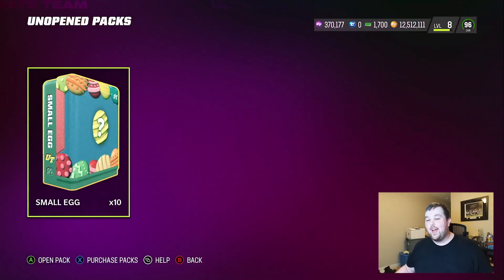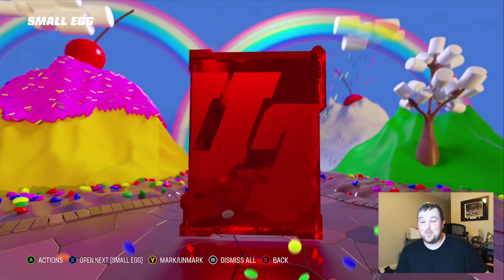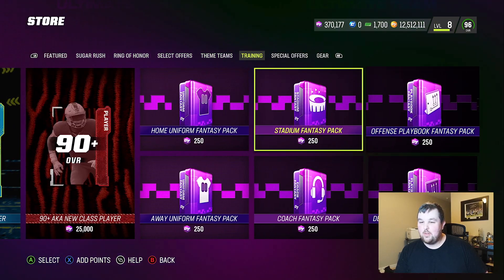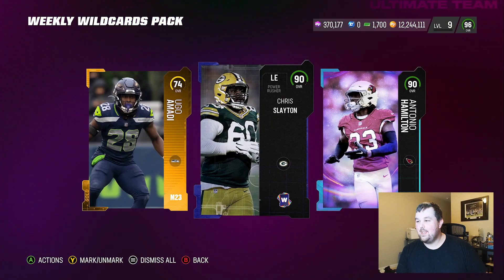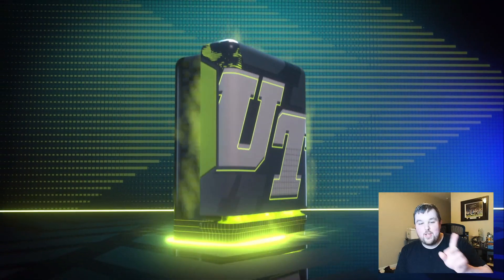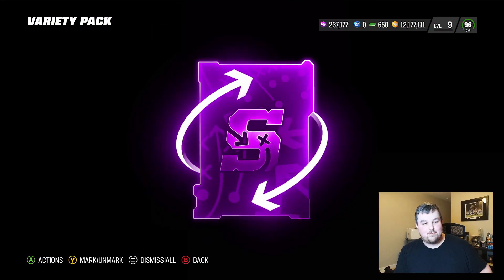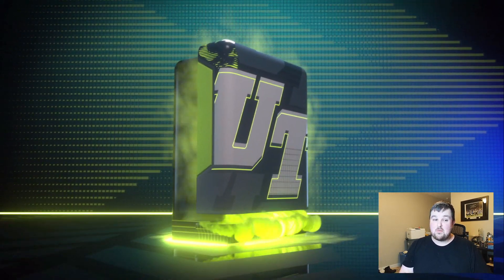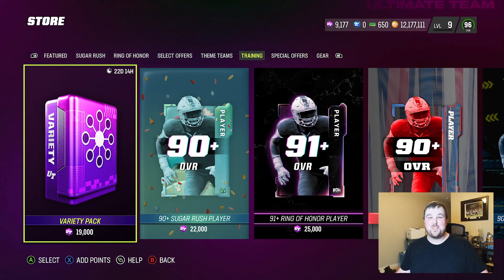I OPENED MY 10 FREE EGG PACKS FROM SOLOS! VARIETY PACKS WITH 4 LTDS! | MADDEN 23 ULTIMATE TEAM